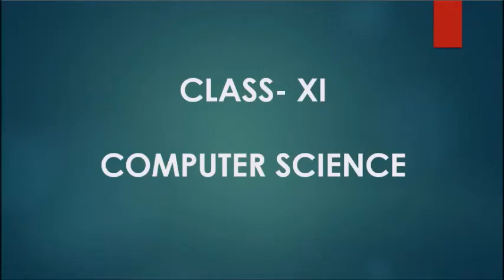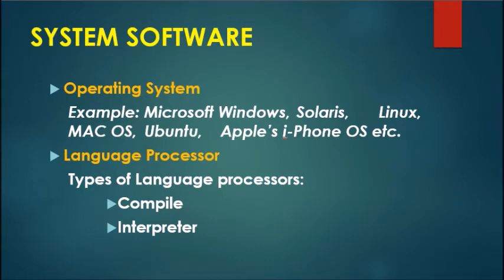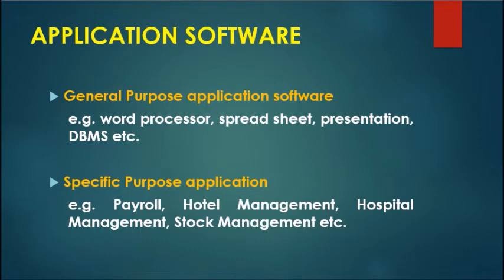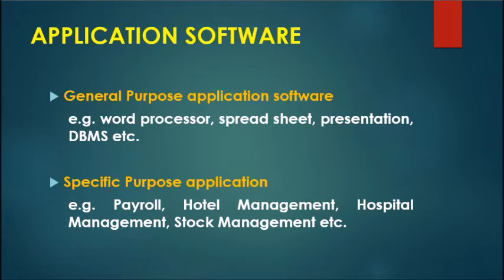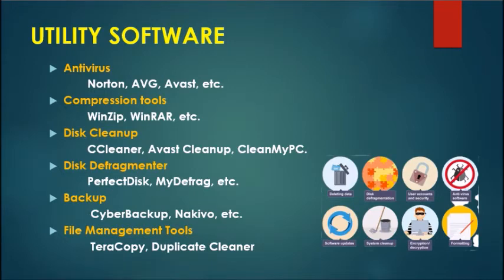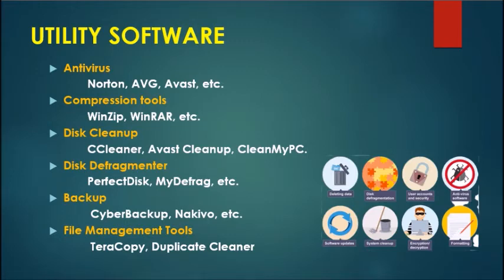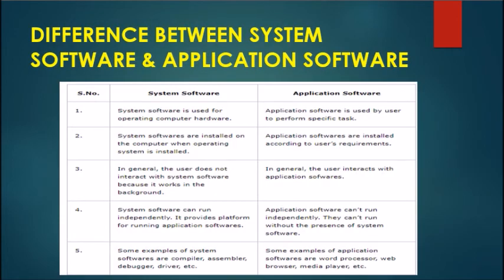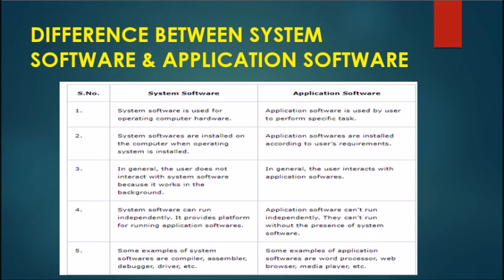Class-11_CBSE_difference between types of software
UNIT- I: COMPUTER SYSTEM & ORGANIZATION
COMPUTER SCIENCE
CBSE CLASS 11